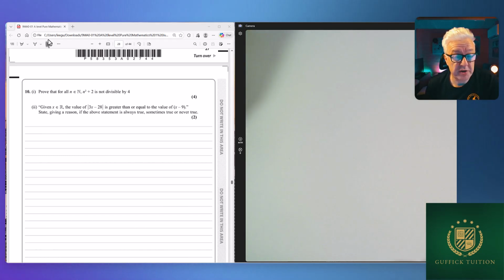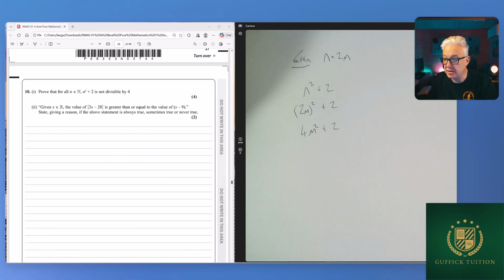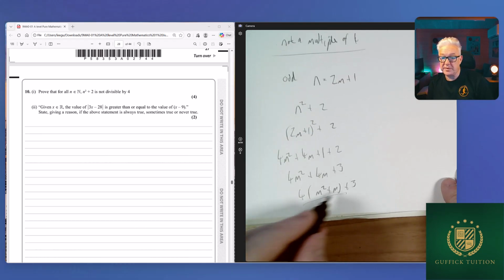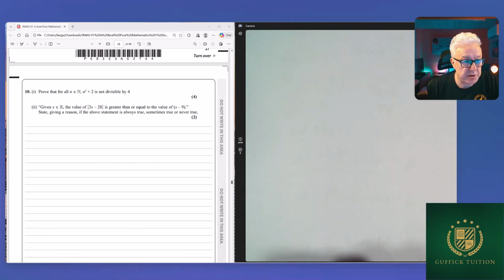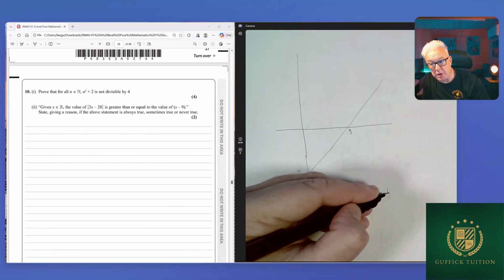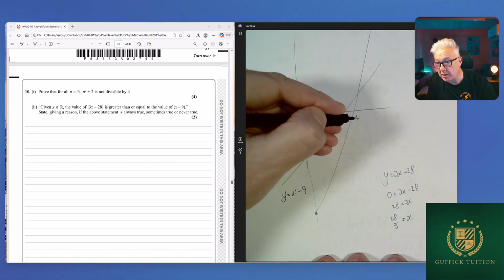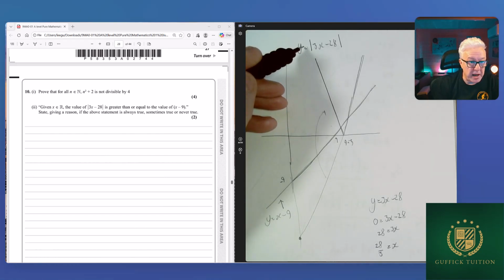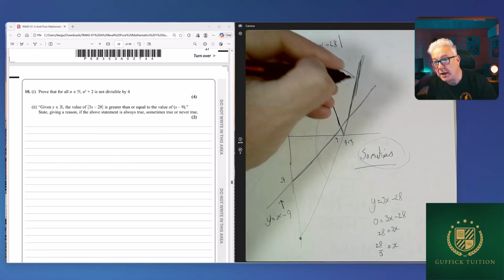Edexcel A-Level Maths 2019 Paper 1 (Pure) Q10 | Proof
In this video, Lee Guffick (A-Level Examiner) works through Edexcel A-Level Maths 2019 Paper 1 (Pure) – Question 10 (Proof), showing a clean odd/even (parity) proof that for every natural number n, n2+2n^2 + 2n2+2 is not divisible by 4. Lee then tackles the second part using a graphical sketch approach to decide whether an inequality involving modulus is always true, sometimes true, or never true.
⏱️ TIMESTAMPS:

0:00 Introduction to Q10 (Proof)

0:04 Prove n2+2n^2 + 2n2+2 is not divisible by 4 (parity method)

0:24 Case 1: n even (n=2m)(n = 2m)(n=2m)

1:14 Case 2: n odd (n=2m+1)(n = 2m + 1)(n=2m+1)

2:29 Part (b): Modulus inequality – always/sometimes/never?

3:13 Sketching y=x−9y = x - 9y=x−9

3:40 Sketching y=∣3x−28∣y = |3x - 28|y=∣3x−28∣ (reflection idea)

5:27 Conclusion: where it’s true / not true

6:35 Final recap

✏️ TOPICS COVERED:

Proof by cases (odd/even / parity)

Divisibility by 4 and modular thinking

Expanding (2m+1)2(2m+1)^2(2m+1)2 cleanly under exam pressure

Modulus graphs: reflections and key intercepts

“Always / Sometimes / Never true” inequality reasoning

💯 EXAM TIPS:

For divisibility proofs, split into even and odd immediately: it’s fast and bulletproof.

When you see modulus, think reflection: sketch y=3x−28y = 3x - 28y=3x−28 first, then flip the negative part above the x-axis.

In “always/sometimes/never”, a clear sketch + correct conclusion often wins most of the marks quickly.